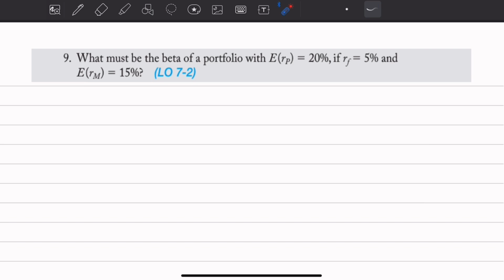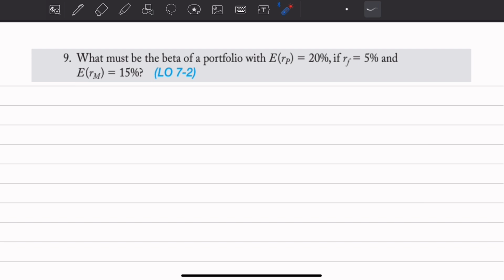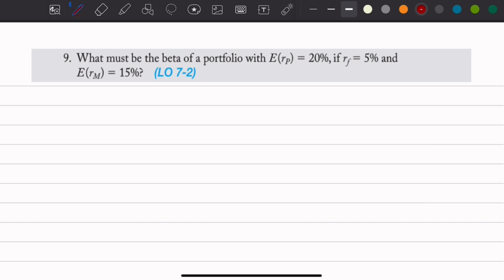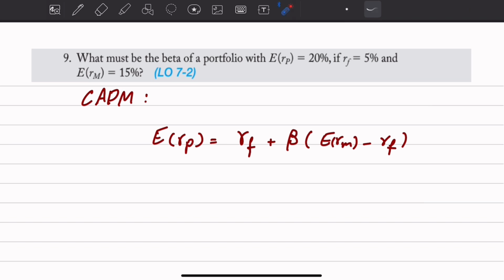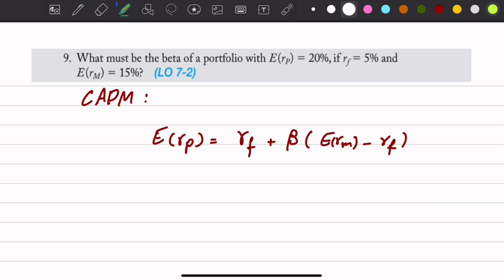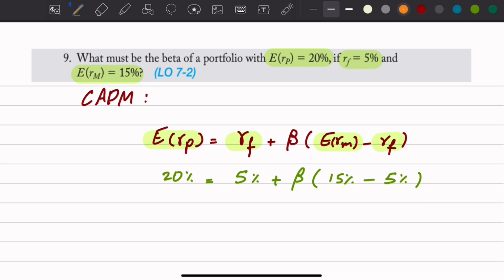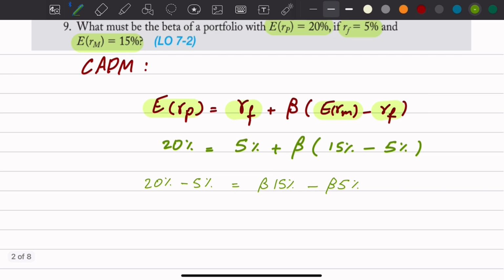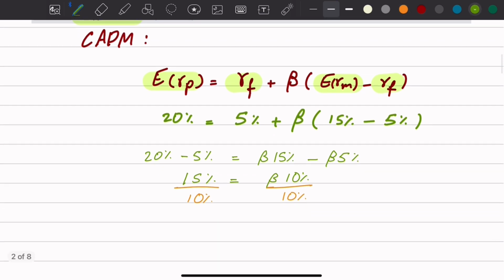BUS 325 Investment | Chapter 7 Problem 9 Solution